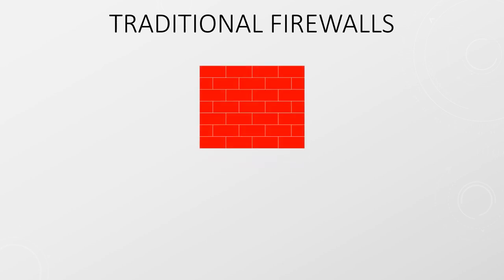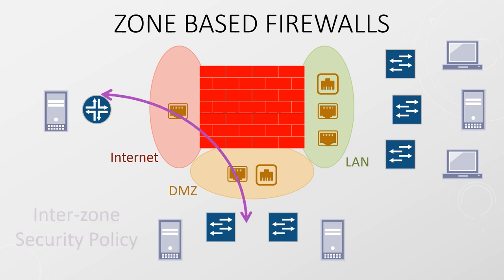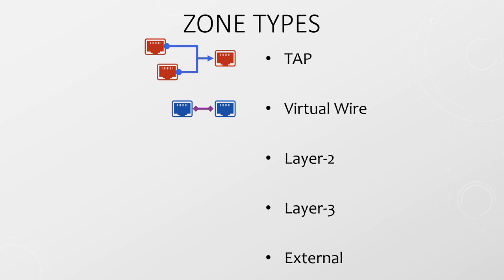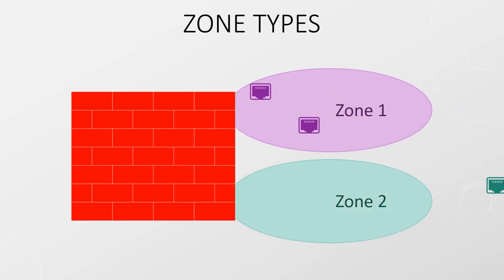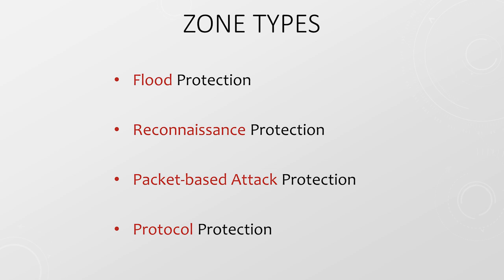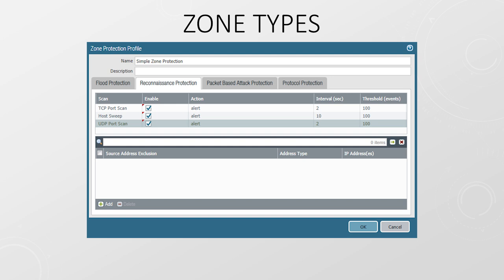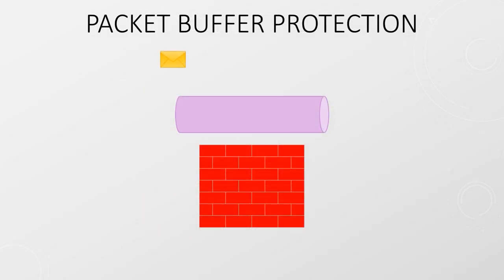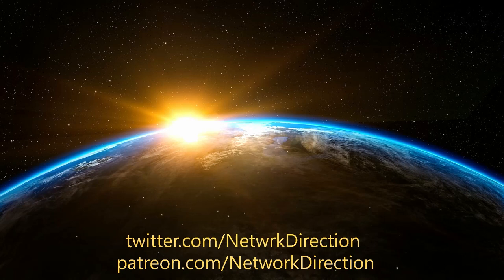Zone Based Firewalls | Palo Alto Firewall Training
Modern firewalls don’t simply apply ACLs to interfaces as they used to. These days, interfaces are grouped into zones, and security policies are applied for traffic between zones, or even within zones.

Palo Alto firewalls have several types of zones, including tap, virtual-wire, layer-2, layer-3 and external.

Palo Alto also have additional security measures based on zones. This includes Zone Protection and Packet Buffer protection.

Zone Protection looks at threats like flooding, reconnaissance, malformed packets, non-IP traffic, and so on.

Zone Buffer Protection prevents DoS attacks that flood the packet buffer. Normally this type of attack would exhaust the packet buffer, resulting in legitimate packets being dropped.

Overview of this video:

0:00 Introduction

0:20 Traditional vs ZBF

1:40 Zone Types

3:37 Zone Protection Profile

5:28 Packet Buffer Protection